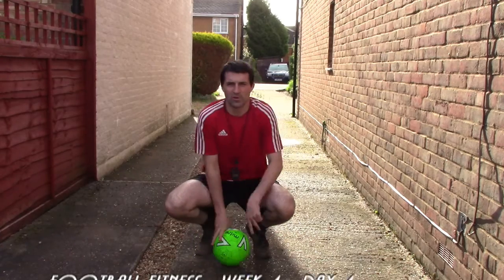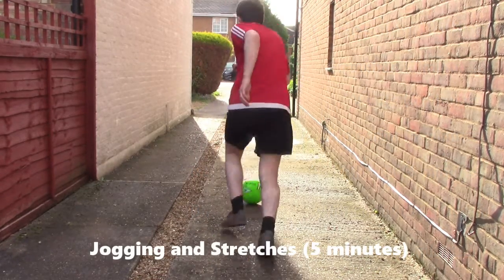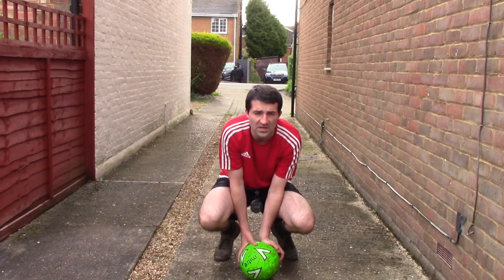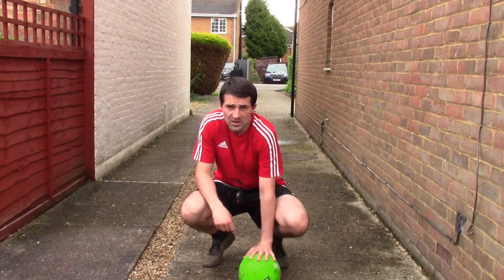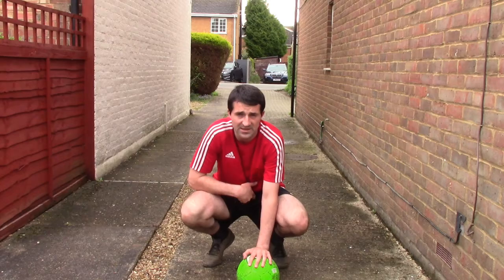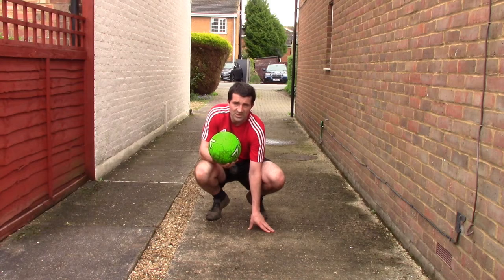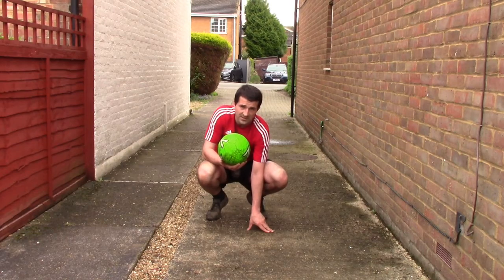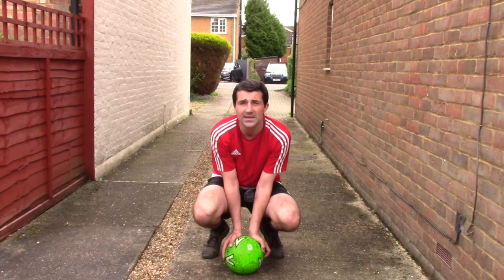Get Football fit at Home - Leg workout training diary - Week 4 - Day 4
Do you want to get fit before next season but get bored of normal workouts?
Try these fun drills where every fitness drill has a ball to help develop your technical skills at the same time, while making your fitness session more fun and relevant.

The drills in this session are:

5 minutes Jogging with ball and stretches (Warm up) 0:24
5 minutes V cuts on spot 0:58
5 minutes Toe taps and sprint 1:31
6 minutes Pivots right, left and both feet 2:07
5 minutes Duck lunge walk into sprint 3:22
4 minutes Rocket lunge with ball control 3:59